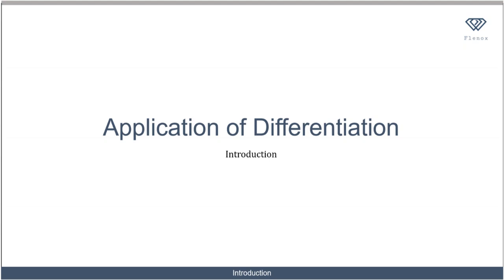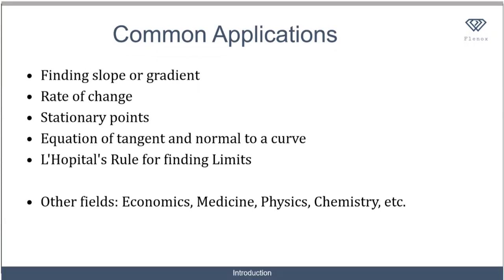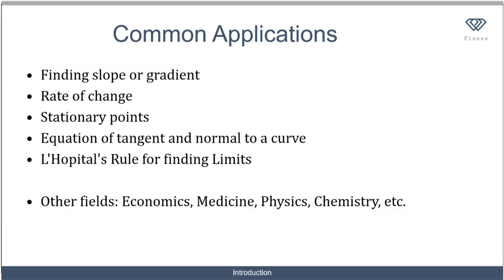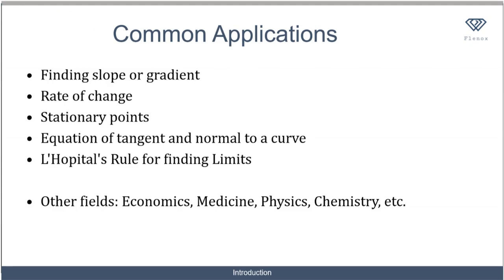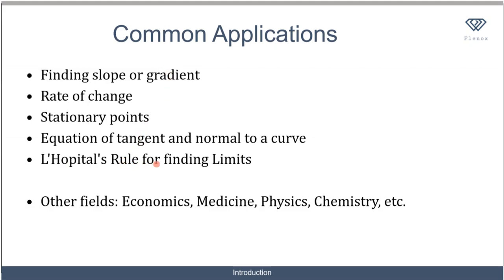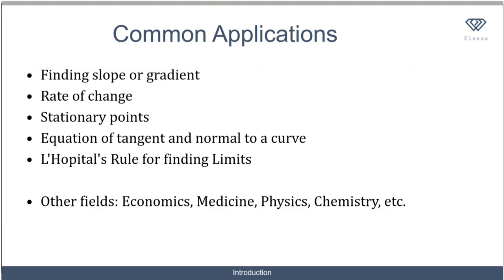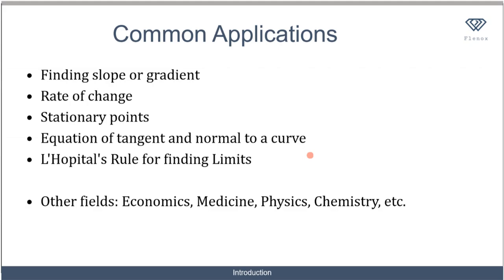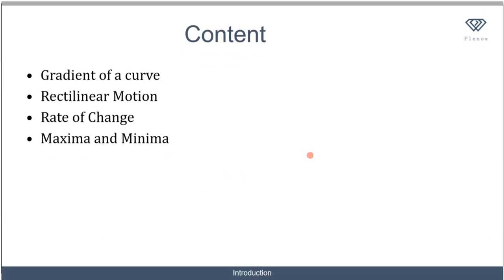1 Introduction to the Applications of Differentiation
Learn about the common applications of differentiation - gradient of a curve, rate of change, rectilinear motion and minimum and maximum points.